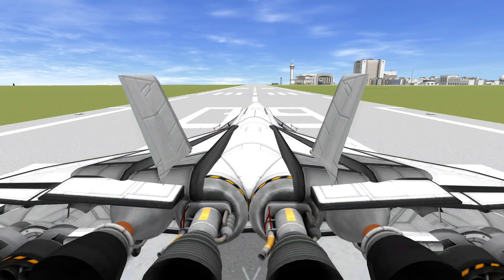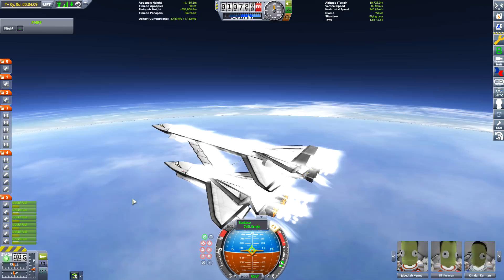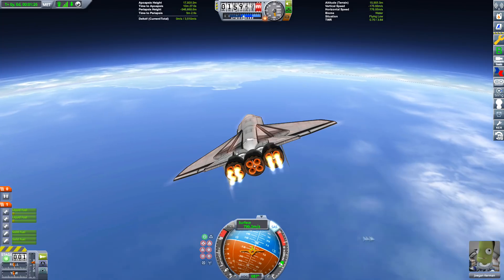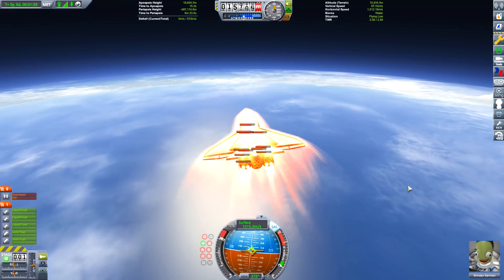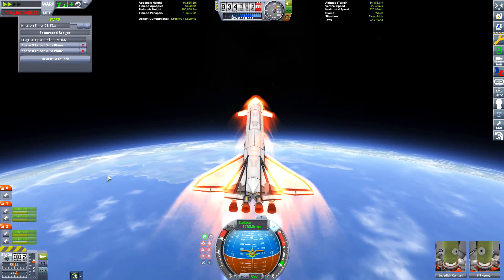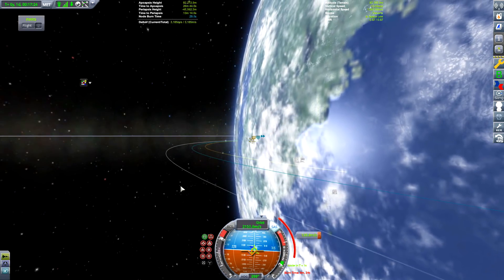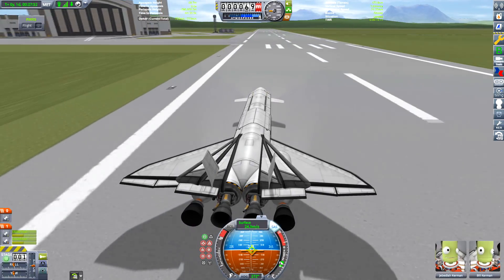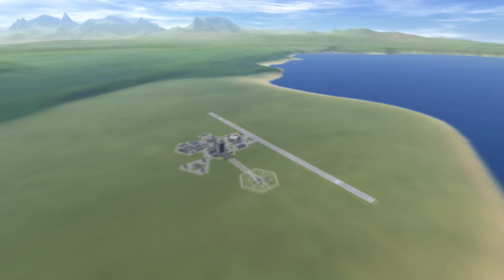KSP - Falcon X SpaceX Space Plane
Falcon X what I imagine what SpaceX would build for a reusable space plane. Two Booster Jets which boost the Falcon X towards space and then land while the Falcon X completes its mission and then return to the KSC (Not the KFC)